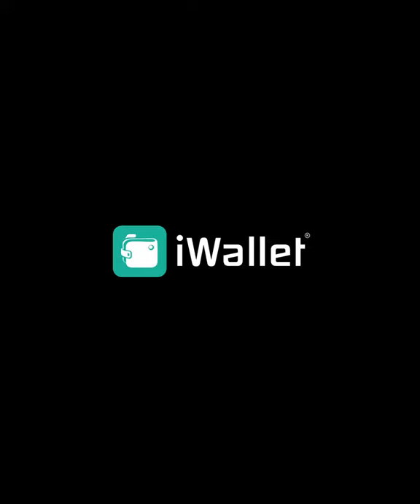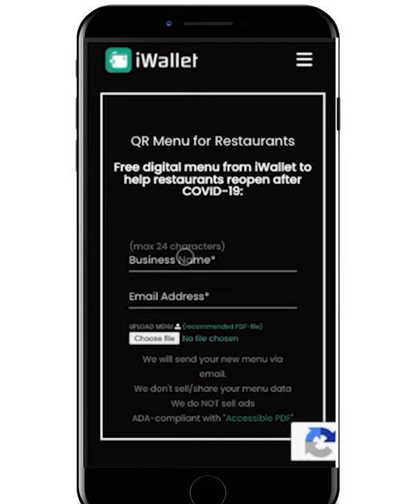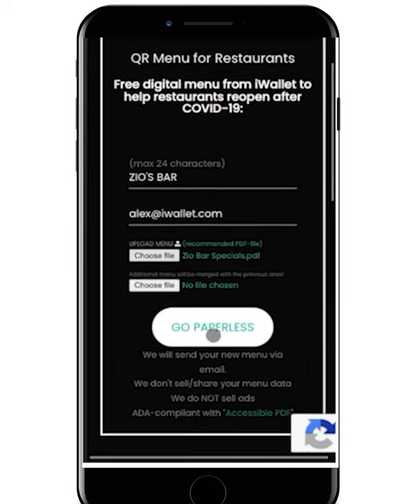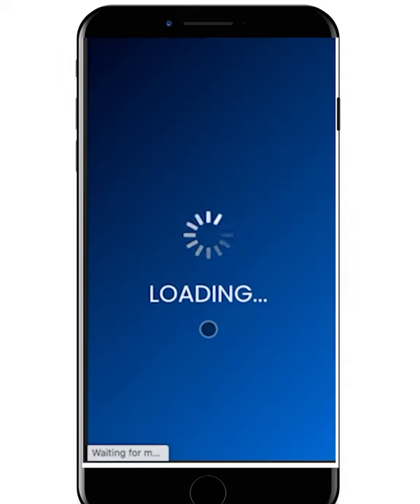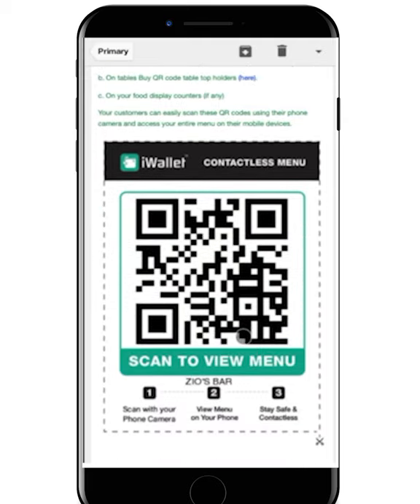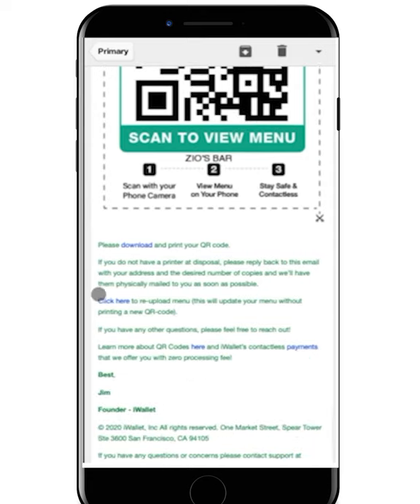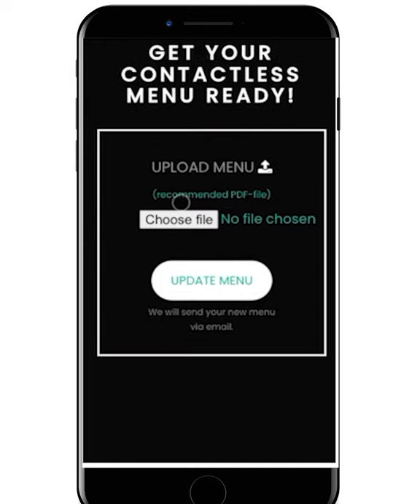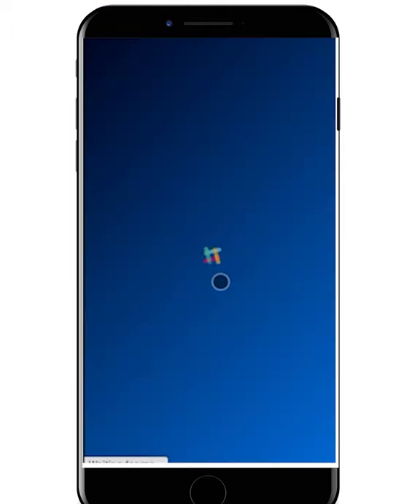iWallet QR menu upload and re-upload (narrated)